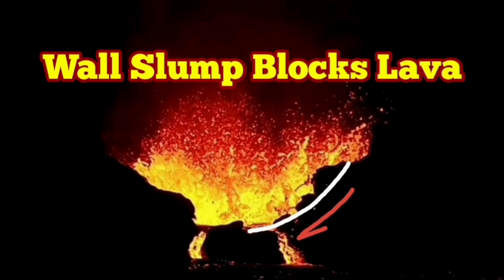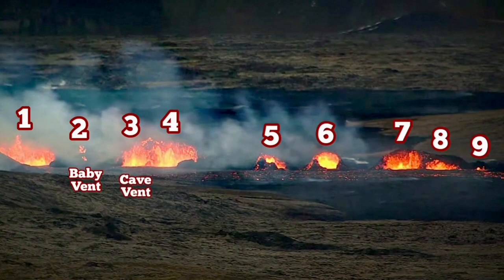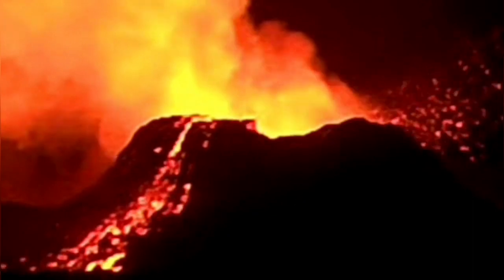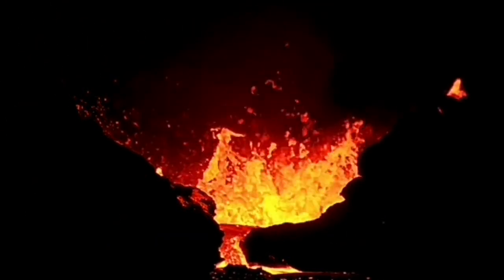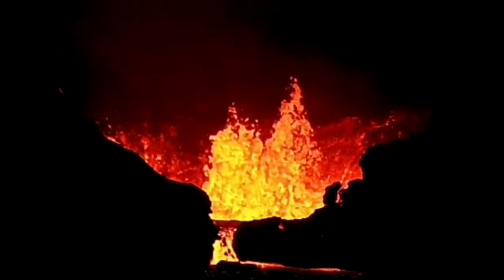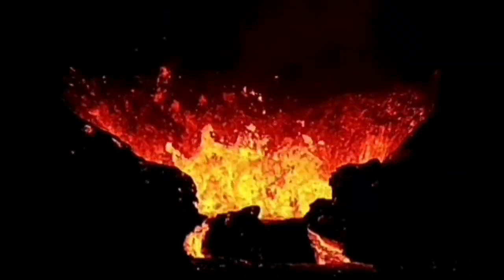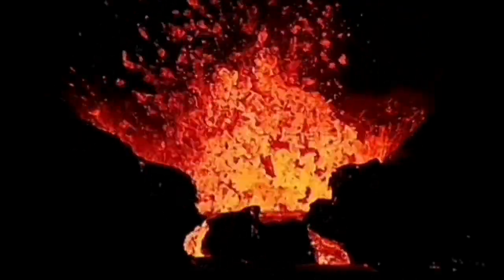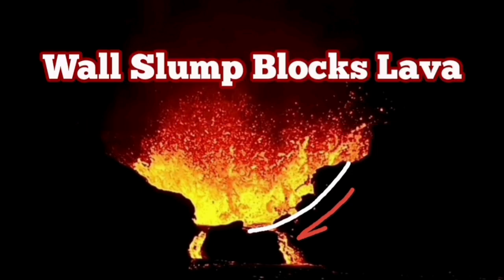KayOne Crater Huge Wall Slumps Block Lava, Iceland Sundhnúka Volcano, Svartsengi Grindavik